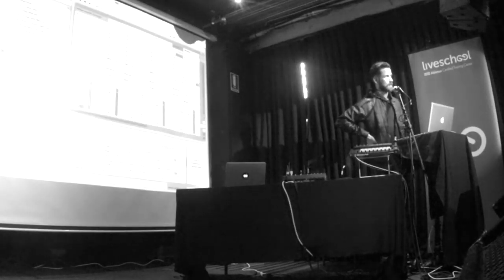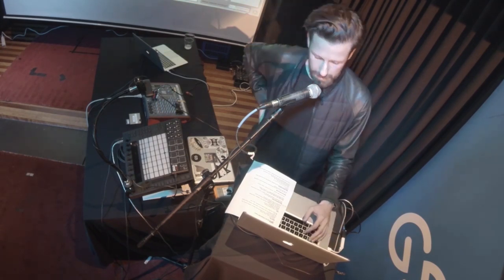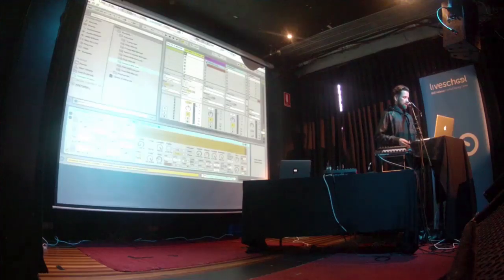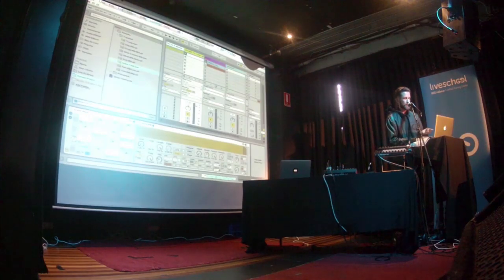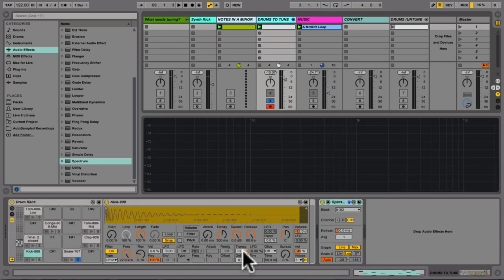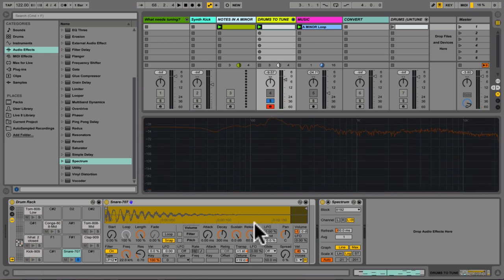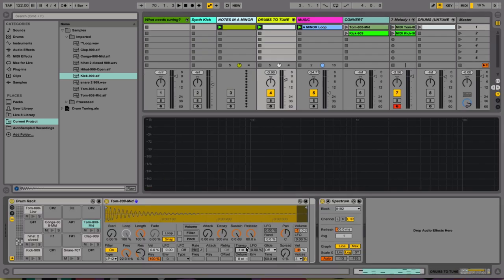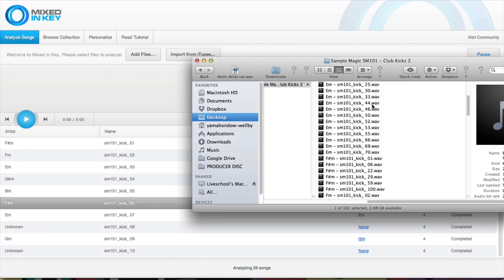Tuning Drums in Ableton Live - 4 Methods w/ Yama Indra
Filmed at INPUT Aug 2014 - a Drum Production Masterclass featuring Yama Indra (Gloves), George Nicholas (Cliques / Seekae), Francis Xavier (Infusion / Motorik), Dizz1 (Tru Thoughts), Naderi (The Only), Josh Hogan (Noisemaker Academy) and Adam Maggs (Ableton / Liveschool).